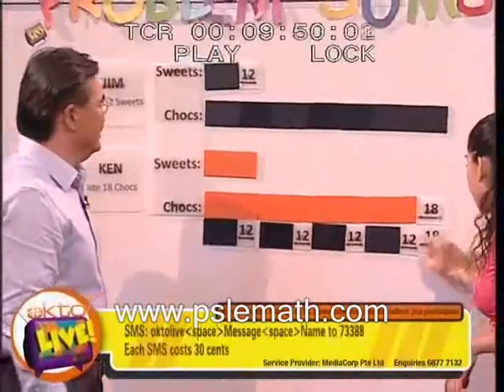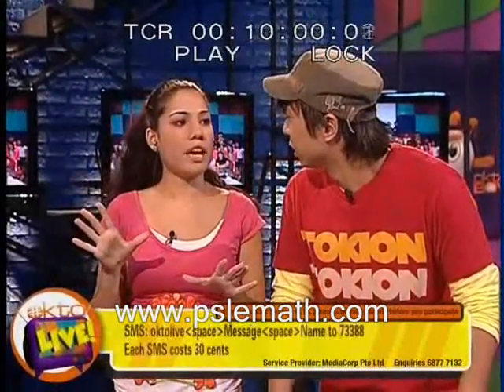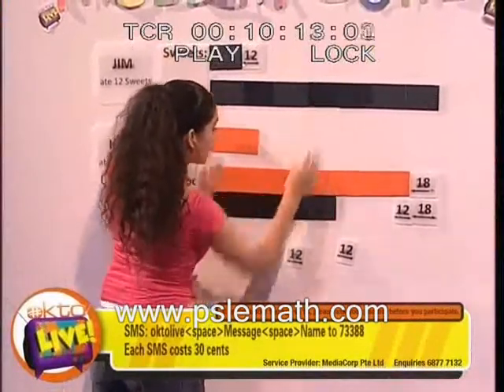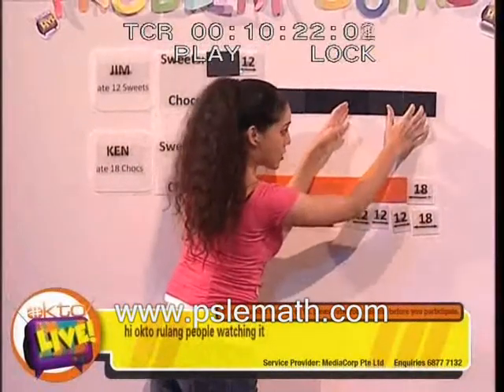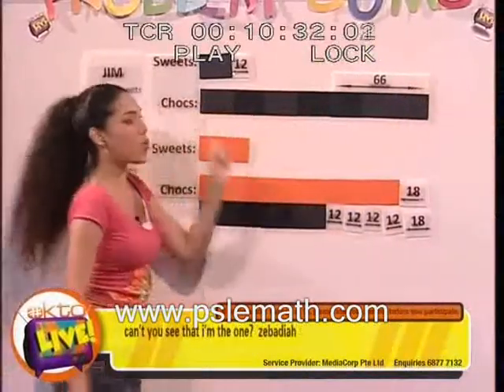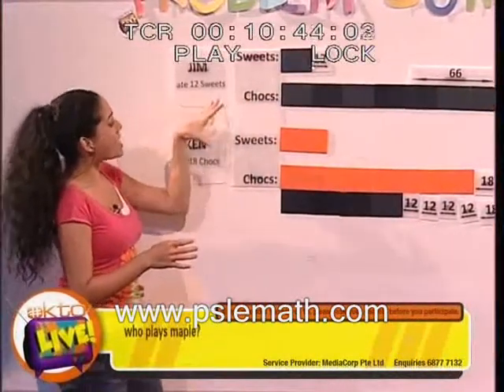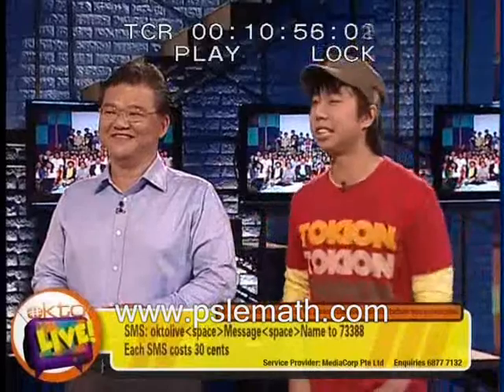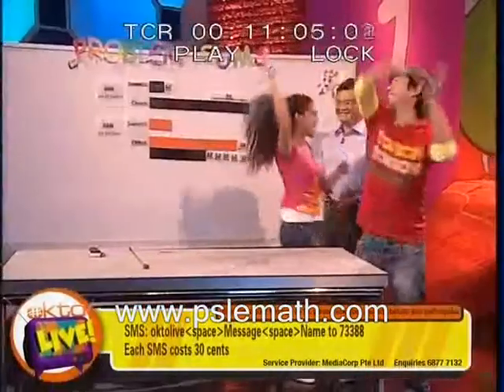Solve math question using model drawing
- Solve this question using model drawing: Jim bought some chocolates and gave half of it to Ken. Ken bought some sweets and gave half of it to Jim. Jim ate 12 sweets and Ken ate 18 chocolates. The ratio of Jim's sweets to chocolates became 1:7 and the ratio of Ken's sweets to chocolates became 1:4. How many sweets did Ken buy?